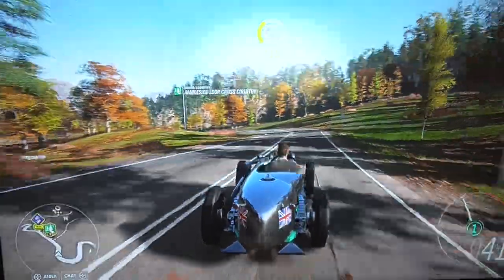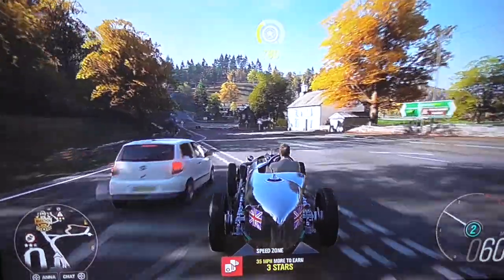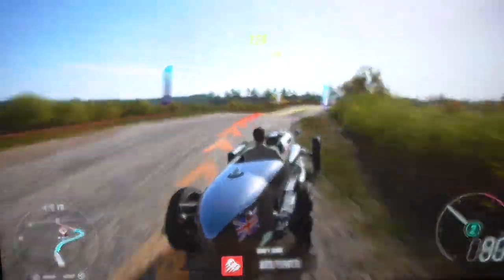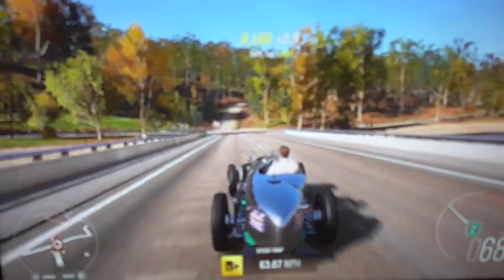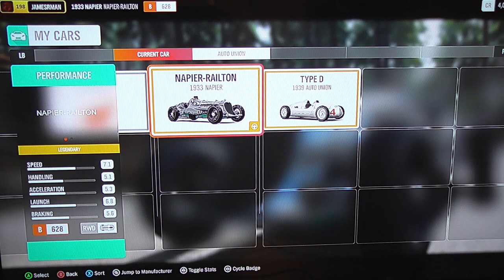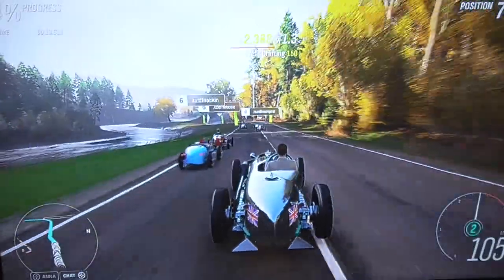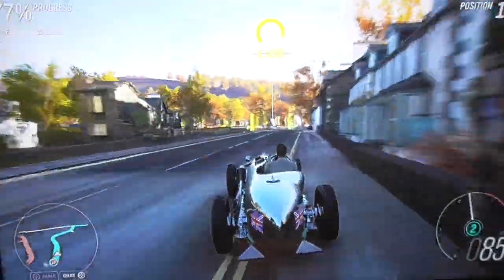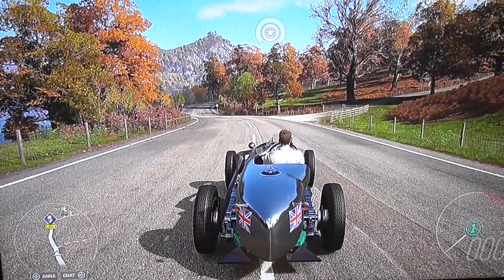Forza Horizon 4: The Airplane car! (Napier Railton)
This is the new crazy Airplane engine car released with the Autumn season in Forza Horizon 4. It has some crazy quirks and features so make sure to watch until the end!